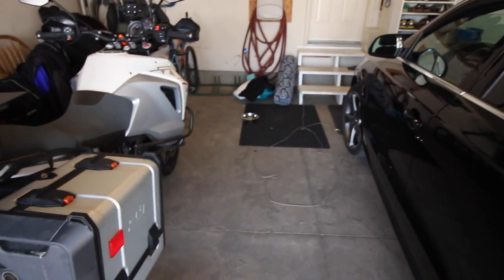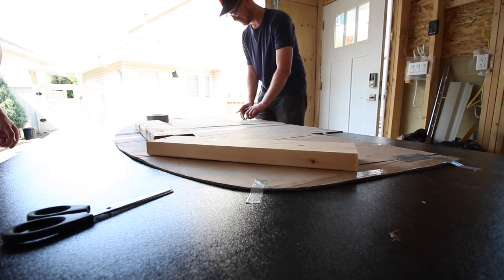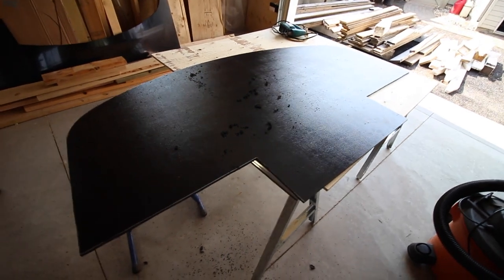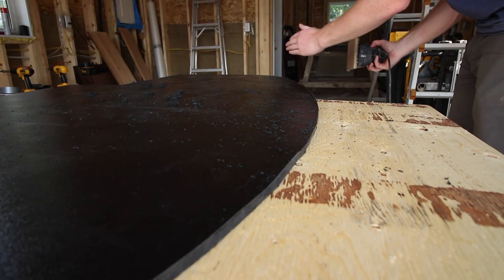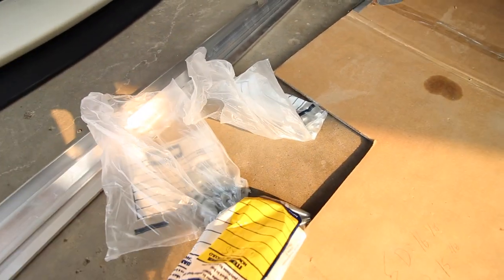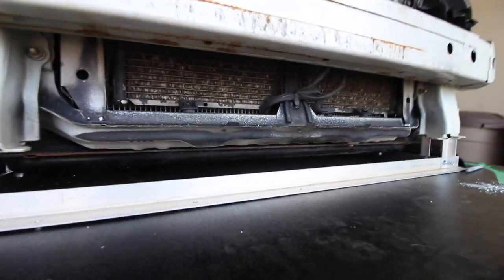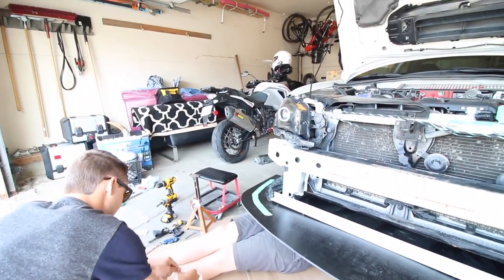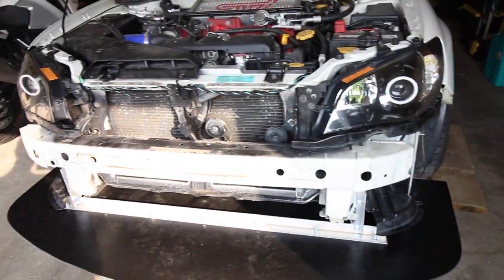How to Make your Own Front Splitter | DIY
How to make your own custom chassis mounted front splitter (DIY) instead of spending hundreds or thousands on an aftermarket splitter!

Camera Setup:
My Main Camera
My Video Lens
EF to EOS-R Adapter
GoPro Hero 7 (Hero 9)
My Microphone
My GorillaPod

Hit me up if you ever have questions!